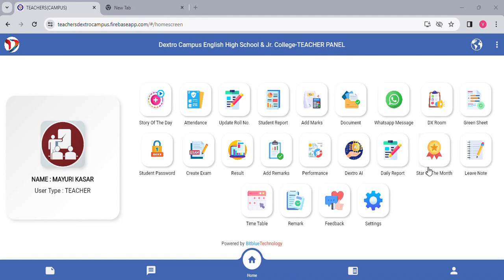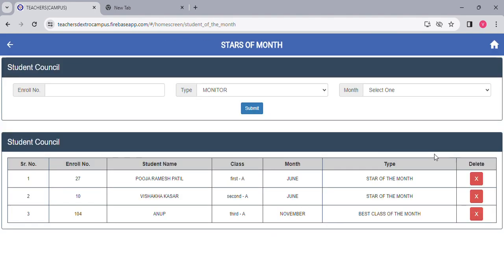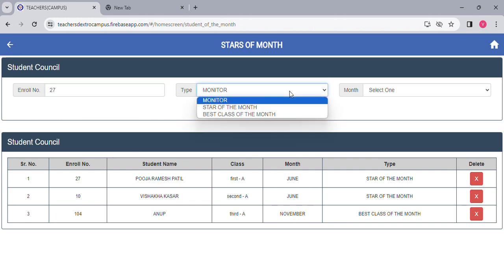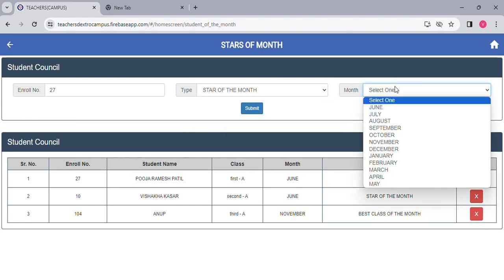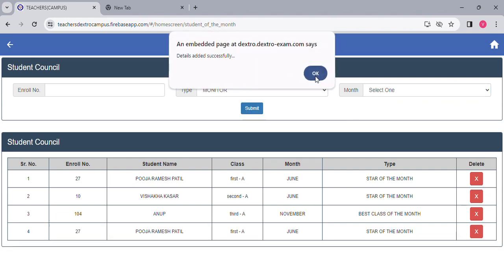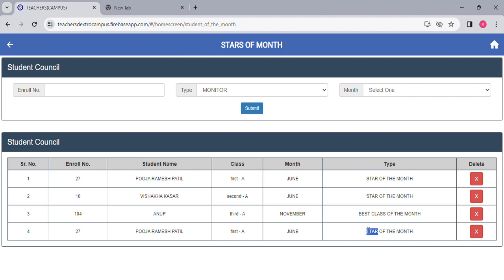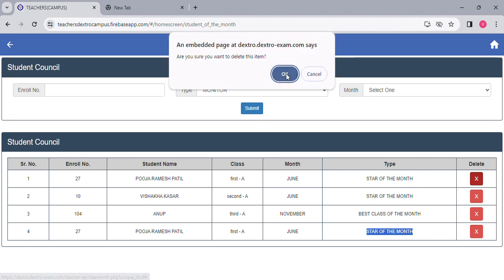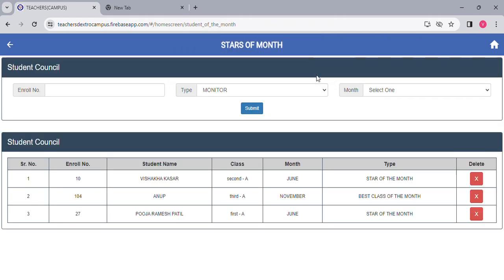How to Add Star of the Month?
You can add star of the month from teacher apps and it will visible for every students